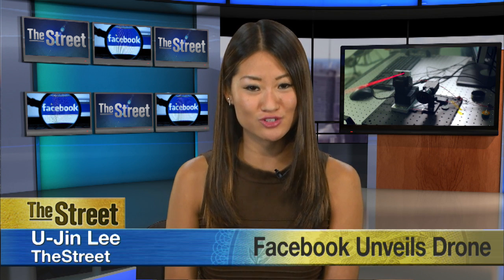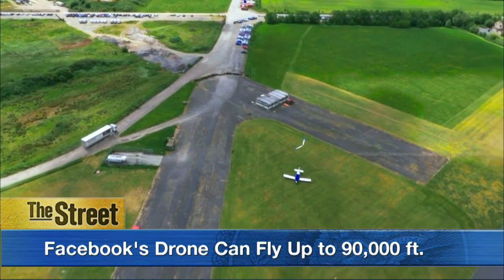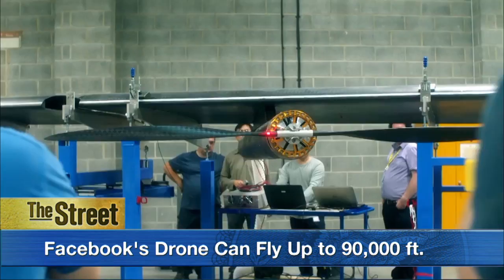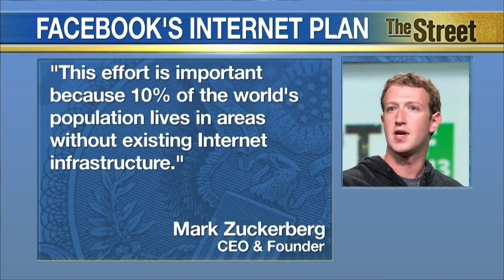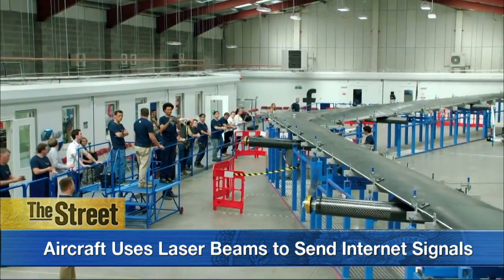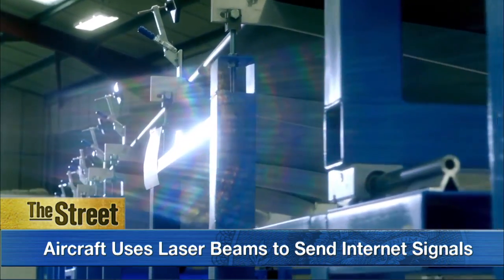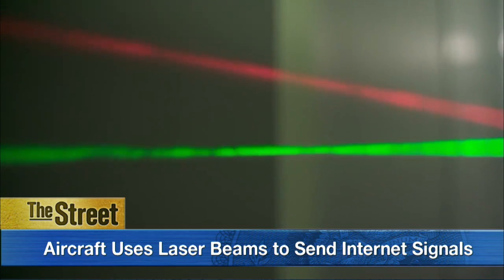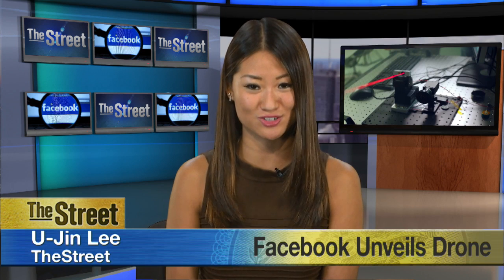Online Social Networking Service Unveils Its First, Full-Scale Aircraft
Facebook (FB) has built its first full-scale, solar-powered drone. Called Aquila, the unmanned aircraft is part of Facebook's long term project to bring wireless Internet to remote locations, especially for those that live far away from cell towers or fiber optic lines. Since the company launched Internet.org, it has been focusing on making sure that the 4 billion people in the world who don't have access to the Internet, are connected. CEO and Founder Mark Zuckerberg said, 'This effort is important because 10 percent of the world's population lives in areas without existing Internet infrastructure. To affordably connect everyone, we need to build completely new technologies.' The company's Connectivity Lab worked with Facebook's Internet.org, spending about 14 months to build the aircraft. Powered by the sun, the giant v-shaped plane is made of light carbon fiber that has the wingspan of a Boeing 737, according to the social media giant. It weighs less than a car, and can fly for 3 months at a time, from anywhere between 60,000 feet and 90,000 feet, which is far above commercial airspace. TheStreet's U-Jin Lee reports from New York.